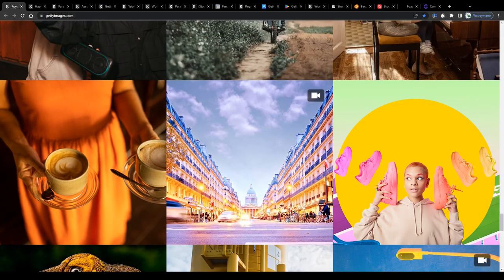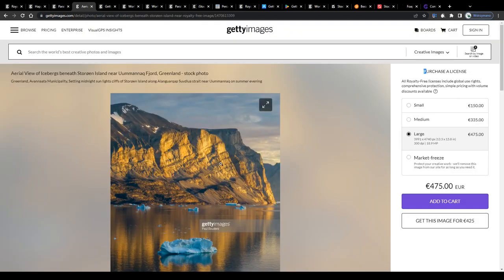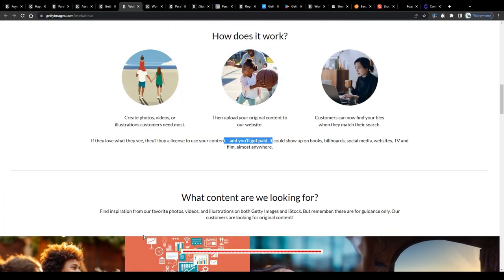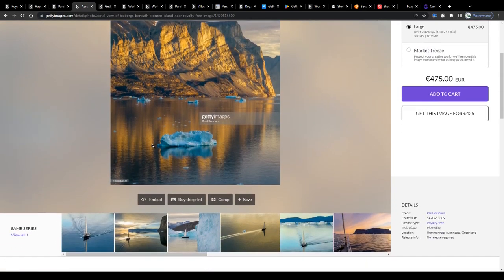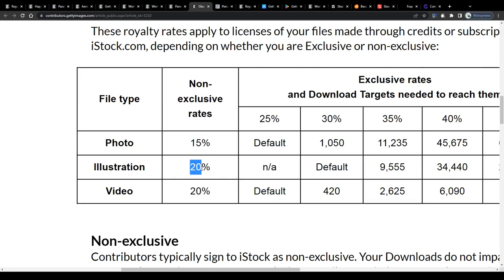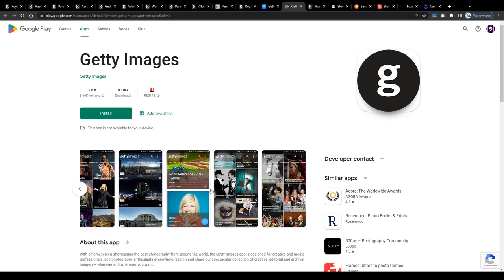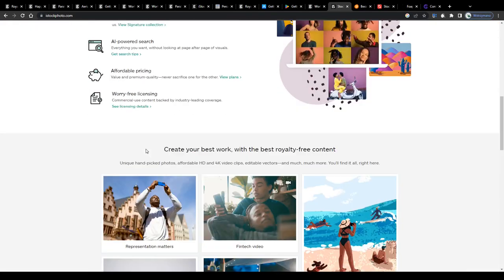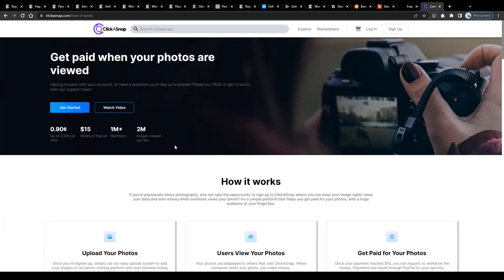Earn Money With Stock Photography On Getty Images (For Beginners)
In this video we will breakdown for you how to earn money by selling stock photography on Getty Images for beginners.

YouTube Tools that we use for topic research, recording voiceovers & scenes, video production, etc.:

- VidIQ
- Audacity
- OBS
- Shotcut
- Adobe Illustrator